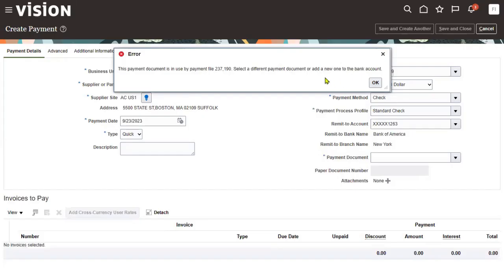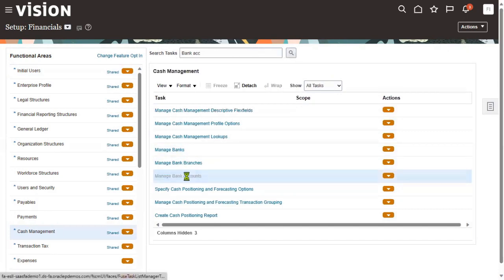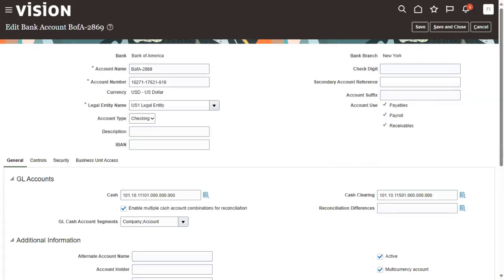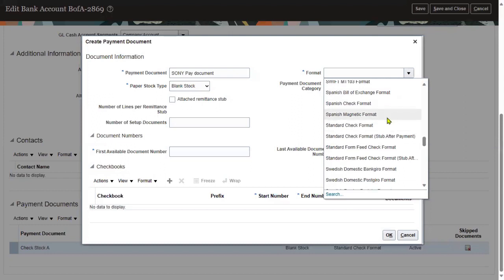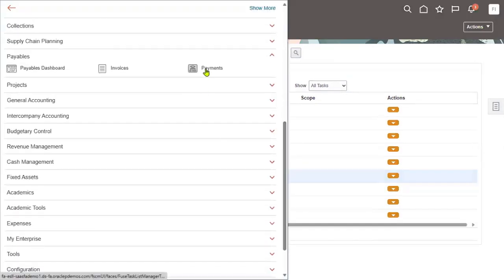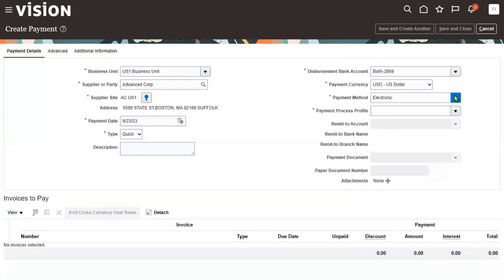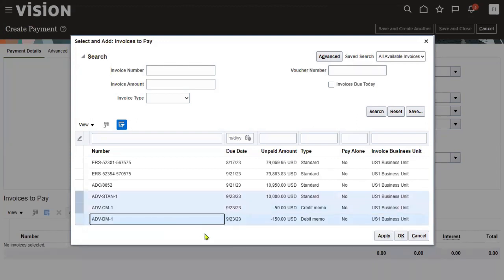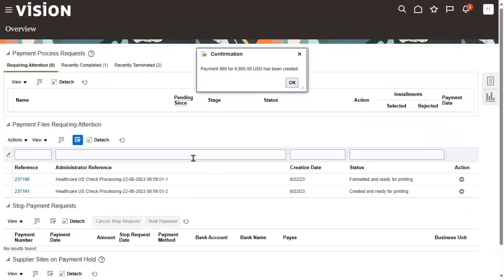Oracle Fusion Finance Cloud | Accounts Payables | Payment Document Error |Solution | Placement